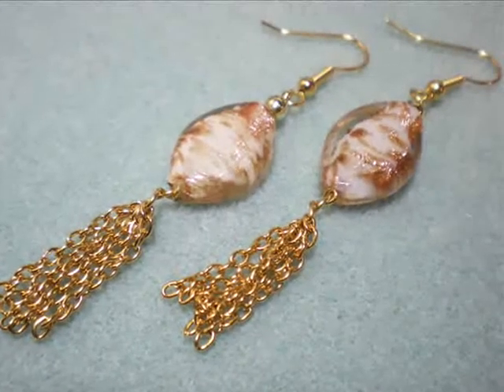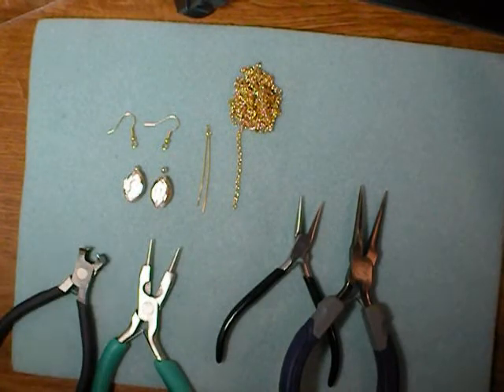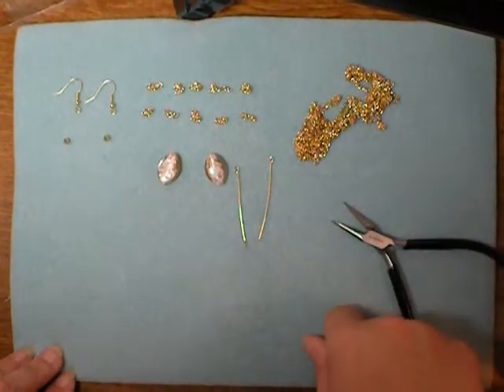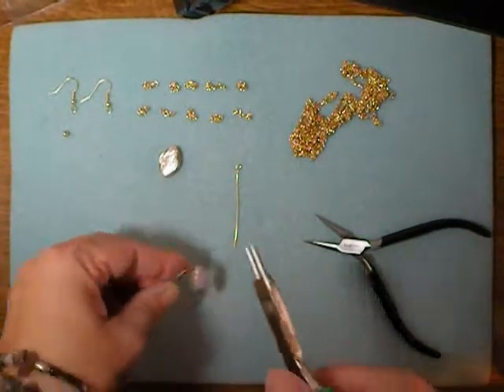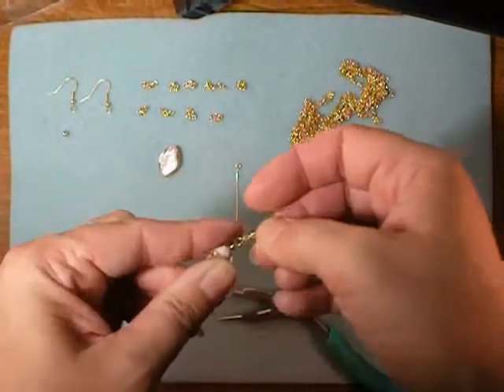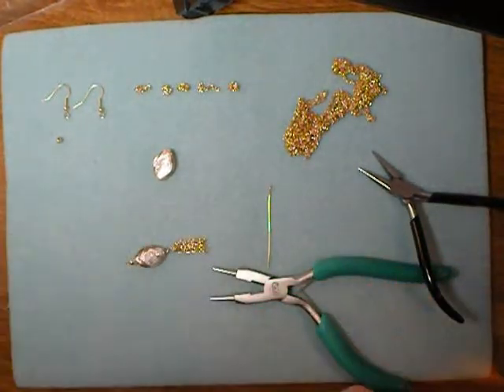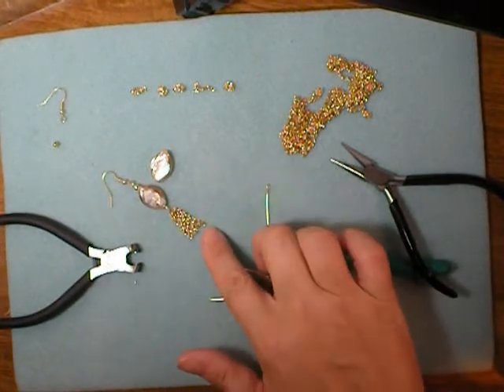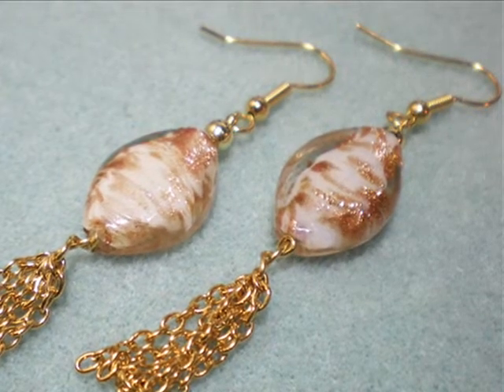Simple Chain Tassel Earrings Tutorial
Add some extra elegance to your basic beaded earrings with this Simple Chain Tassel Earrings Tutorial. This jewelry making video shows you an easy way to amp up your typical dangle earrings. Simply add some cascading strands of chain for an instant "wow" factor! These earrings can be sassy or sophisticated depending on your mood and ensemble. Make beaded earrings that can go day to night effortlessly following these simple steps. For more easy earring patterns and other free jewelry tutorials, visit us